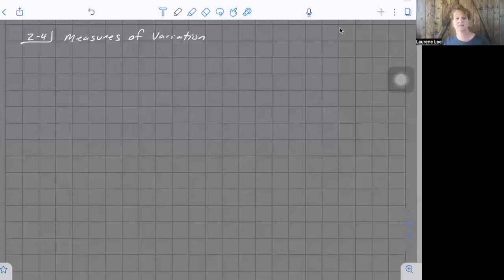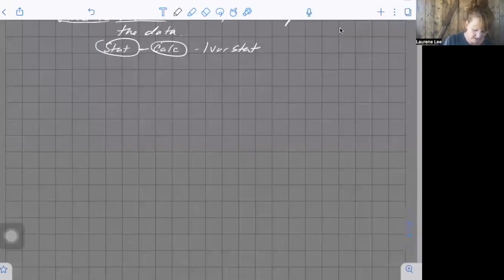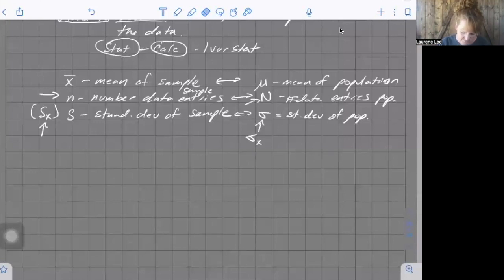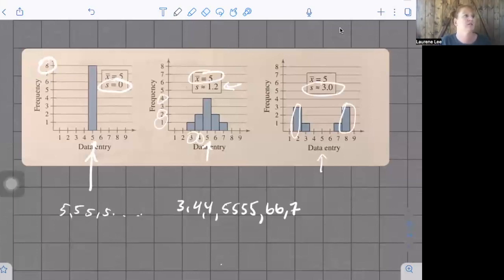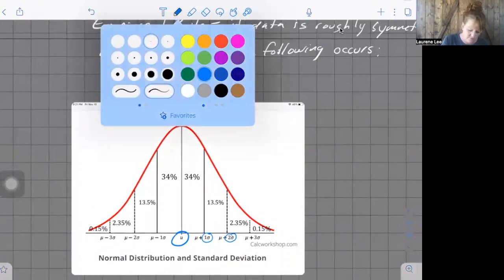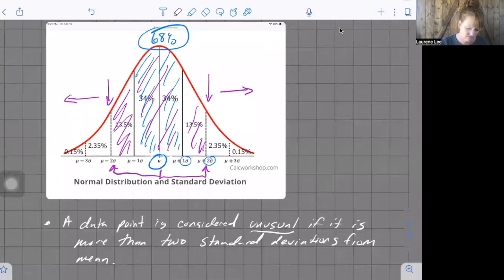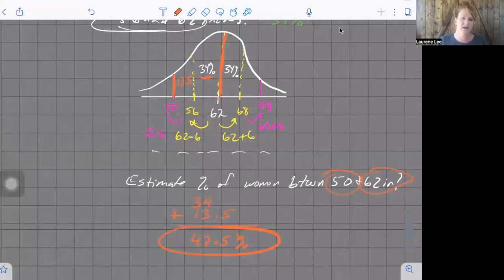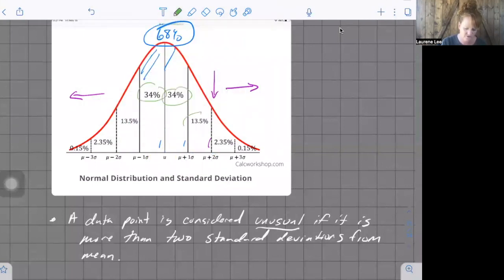Statistics 2 4 Measures of Variation HD 720p